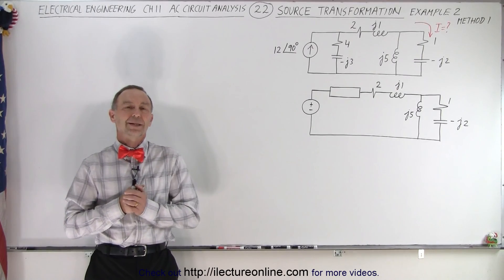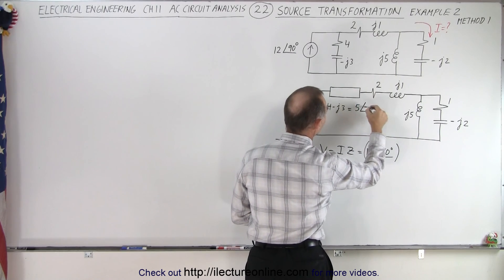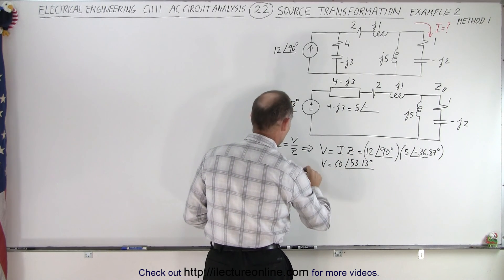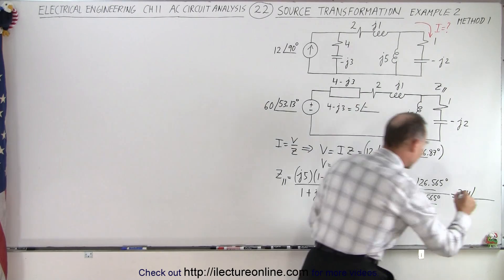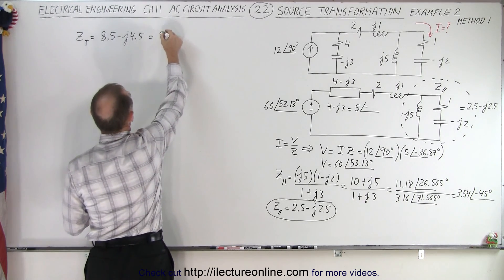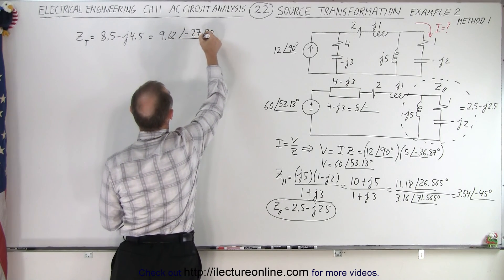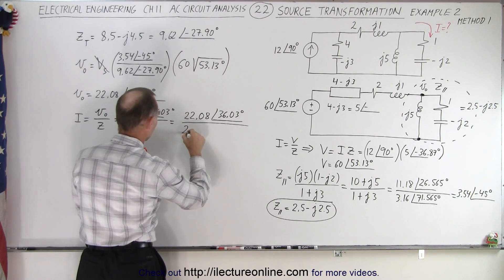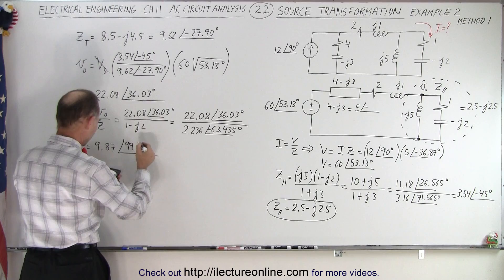Electrical Engineering: Ch 11 AC Circuit Analysis (22 of 34) Source Transformation: Ex. 2 (Method 1)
We will solve I=? in a circuit by using source transformation into a much simpler circuit by changing the current source and impedance in parallel to a voltage source and impedance in series. Ex. 2 (Method 1)